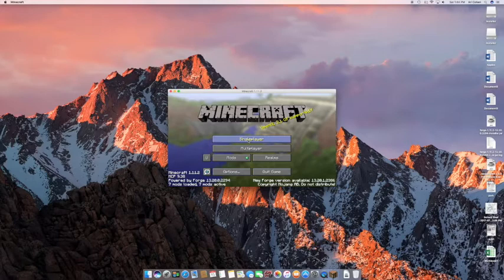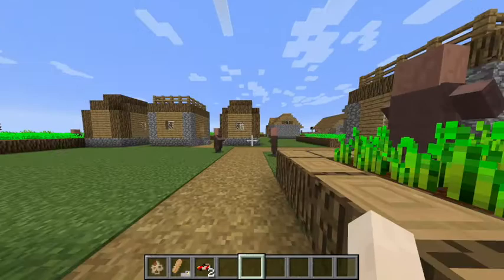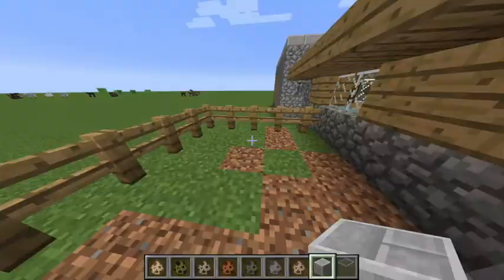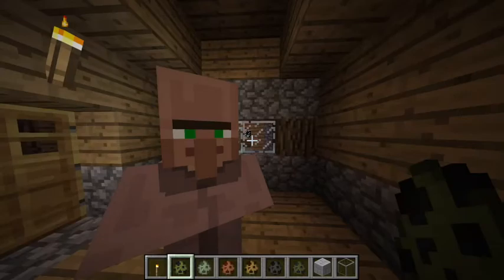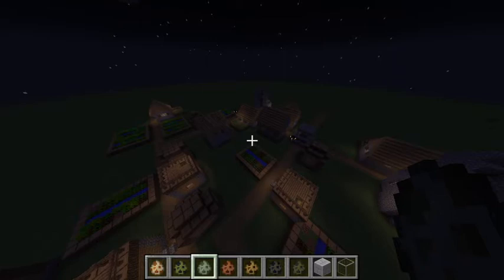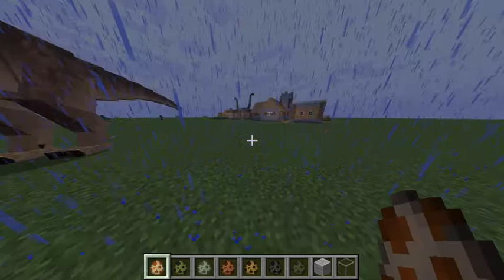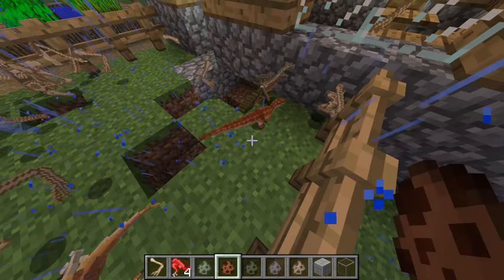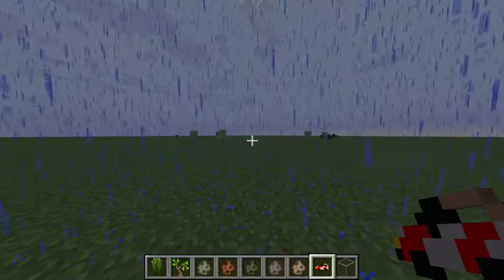Preasour Volume 1 July 15 2017 Minecraft Jurassic Park